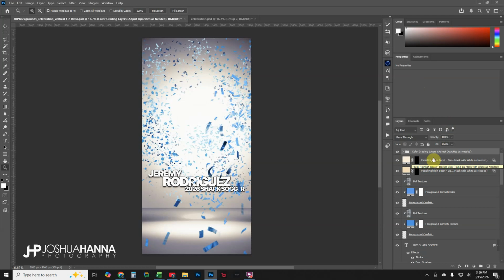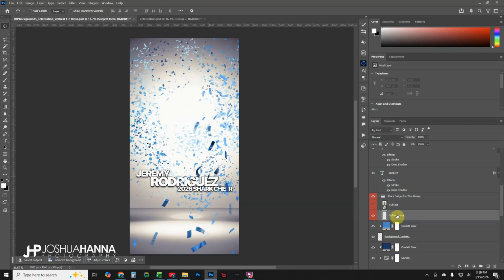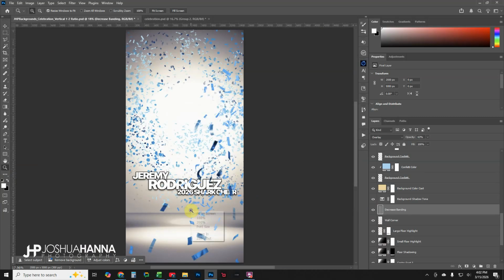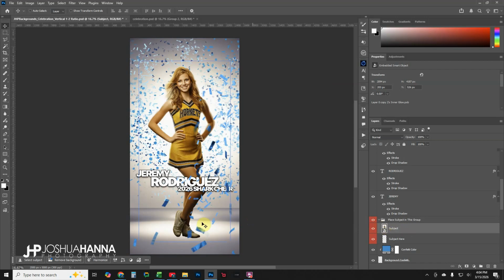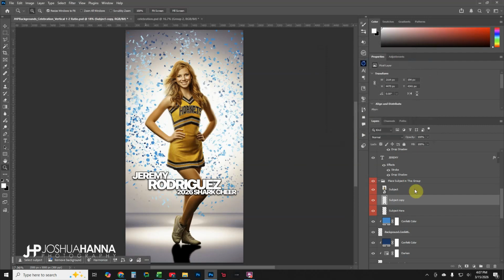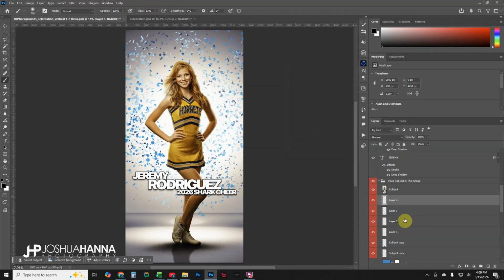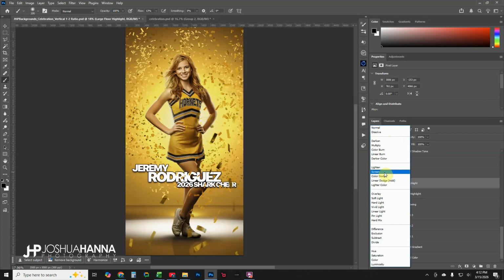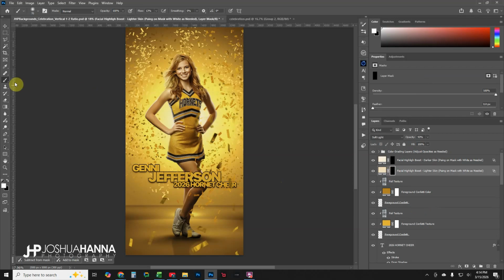"Celebration" - Photoshop Template Design Walkthrough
This is a brief overview of the options in the "Celebration" template design available here...